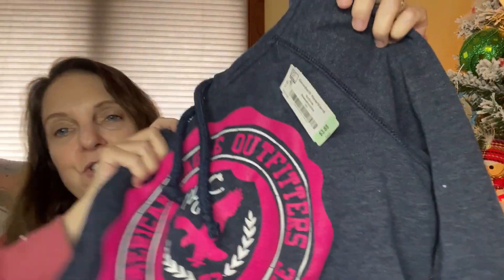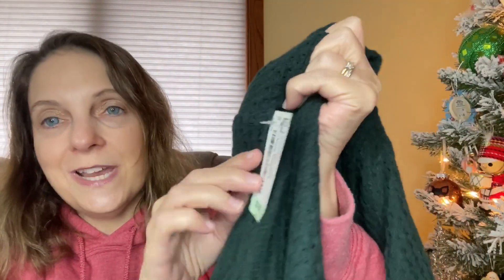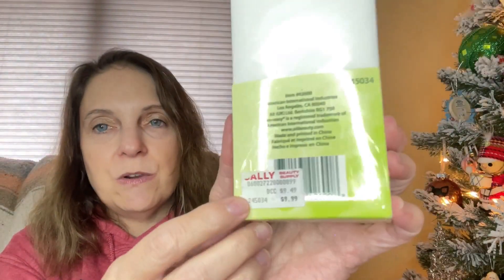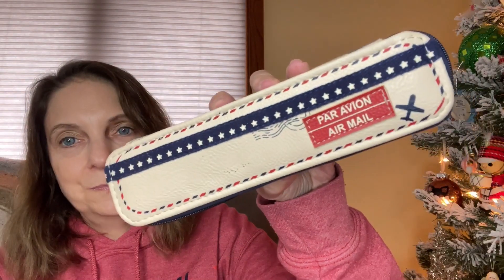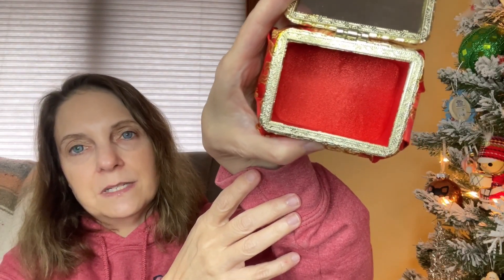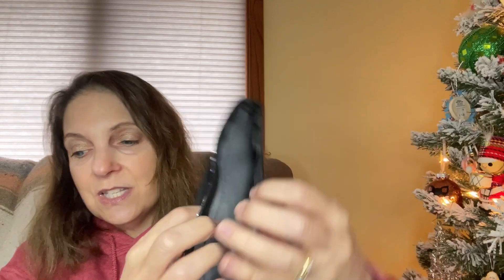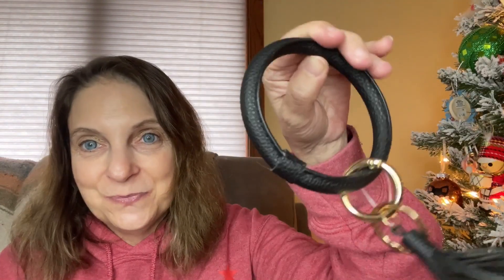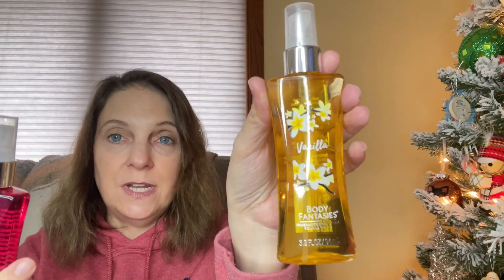Goodwill Finds and a Mystery Bag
17). My care club rewards

                                     Jewelry. Get your first month completely free
10). Mary Bein Scentsy Consultant (This is my favorite Scentsy Lady)

2) Must like this video
4) Must be 18 or older
5) Must live in the Lower 48 United States
6) Must use secret word in a sentence
8) I am not responsible for anything lost or stolen in shipping
9) I am not responsible if you have an allergic reaction to any products in this giveaway